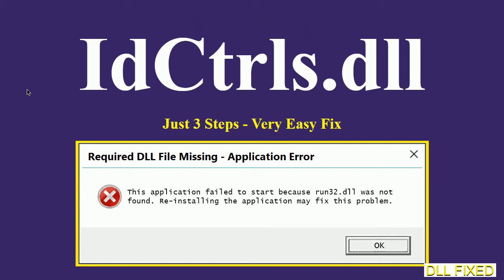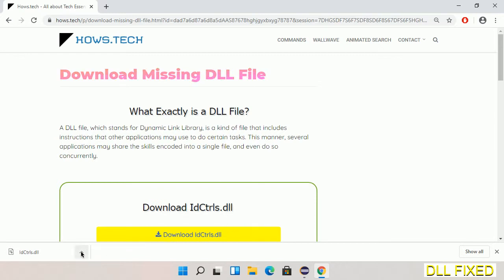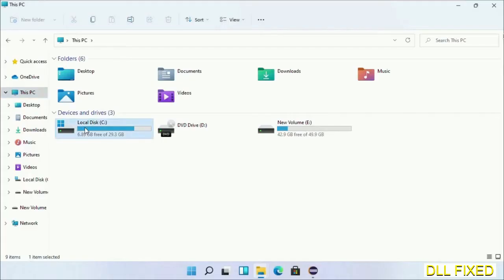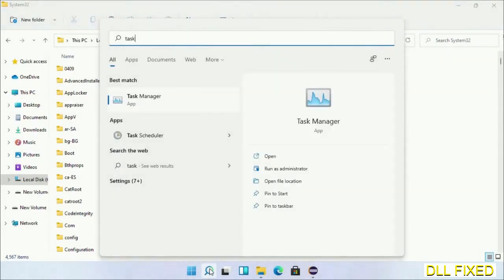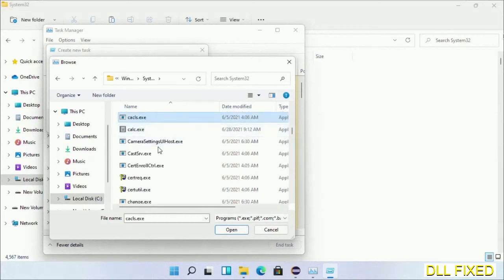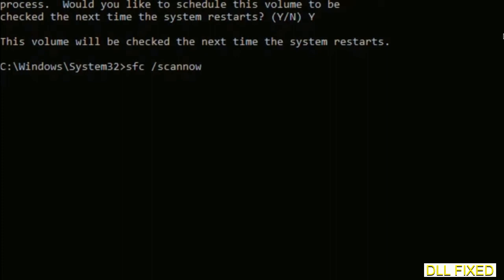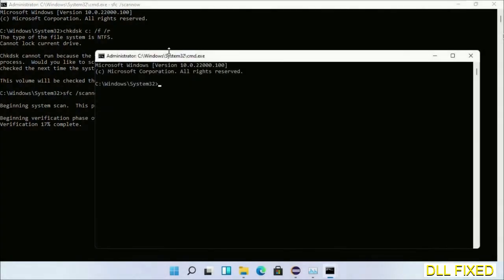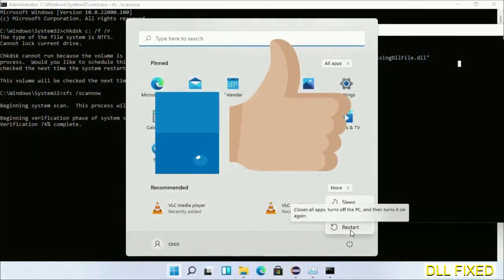IdCtrls.dll missing in Windows 11 | How to Download & Fix Missing DLL File Error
This video will help you to fix IdCtrls.dll not found error. You will be able to run your application program. We will fix this missing dll problem in 3 steps.

1. Operating System with 32 bit / 64 bit
2. Computer Model or Manufacturer
3. Program you are trying to open.

the program can't start because IdCtrls.dll is missing from your computer
the program can't start because IdCtrls.dll is missing windows 11
the program can't start because IdCtrls.dll is missing windows 10
the program can not start because IdCtrls.dll is missing windows 11